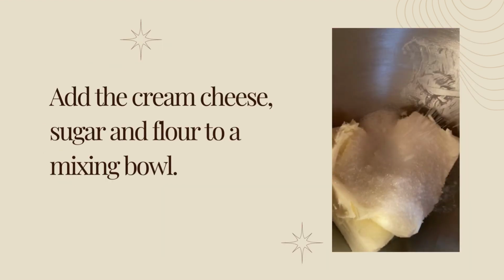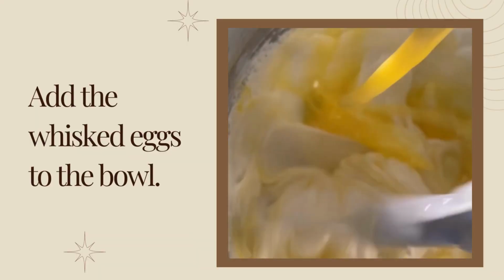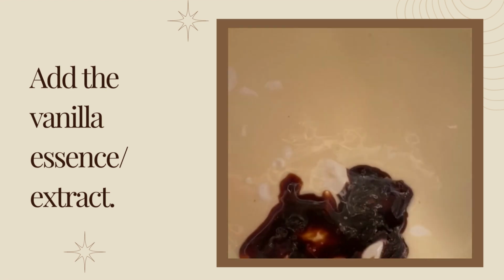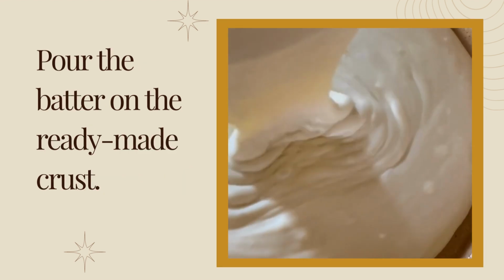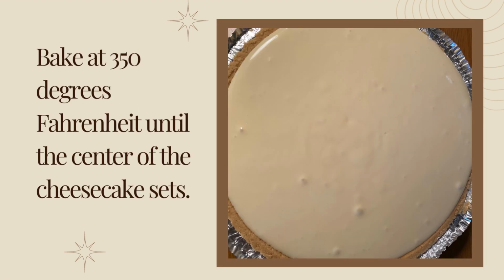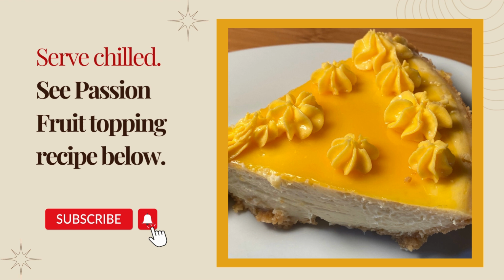Passion Fruit Cheesecake Recipe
You've got to try this delectable Passion Fruit Cheesecake recipe served with a passion fruit topping! OMG! At Storytime and Cooking with Forsi, we share stories and cook food that is easy and flavorful.

Here's the link to my children's eBook entitled The Christmas Hike

Here's the Passion Fruit Cheesecake Recipe:

Ingredients:
16 ozs. Cream Cheese at room temperature
½ cup White Sugar (granulated sugar)
1 tbsp all-purpose Flour
3 Eggs
2 tbsps. Sour Cream
½ tbsp. Vanilla Essence
¼ cup Passion Fruit Juice (if you want the cheesecake plain the skip the juice).

Directions:
1. Using an electric mixer, add the cream cheese, flour and sugar to the mixing bowl and beat until very smooth and creamy.
2. In a separate bowl whisk the eggs then add them to the mixing bowl and continue mixing well.
3. Add the sour cream, vanilla essence or extract and pure passion fruit juice to the mixing bowl and stir until well combined. (I showed you how I extracted the pure passion fruit juice in the video captioned Passion Fruit Cheesecake Topping and the link is also shared here).
4. Scrape the sides and bottom of the mixing bowl.
5. Pour the batter inside or on the ready-made cheesecake crust.
6. Bake the cheesecake in a preheated oven at 350 degrees until the center of the cheesecake sets. (It will spring back to the touch).